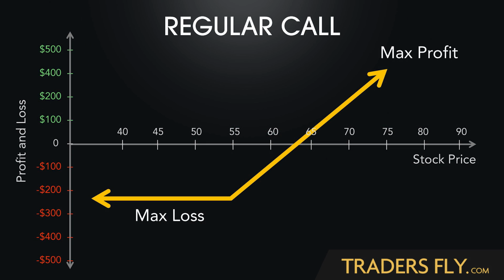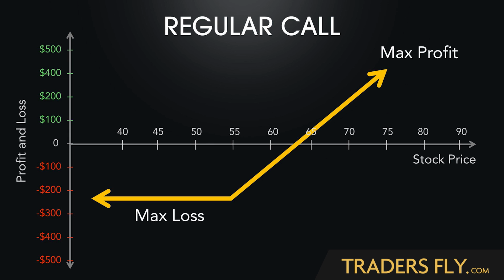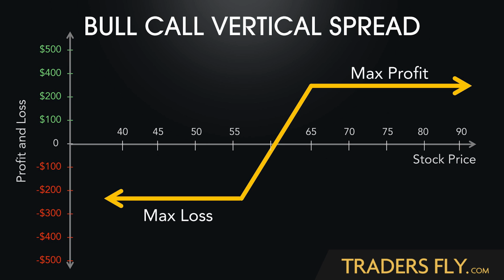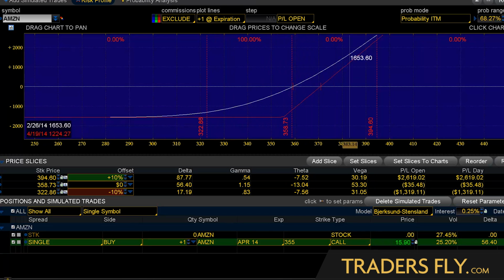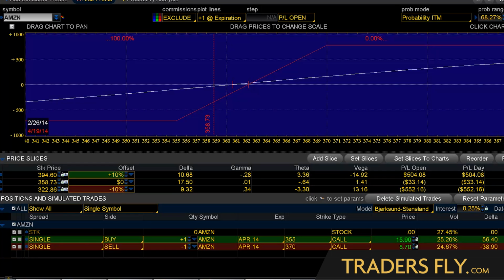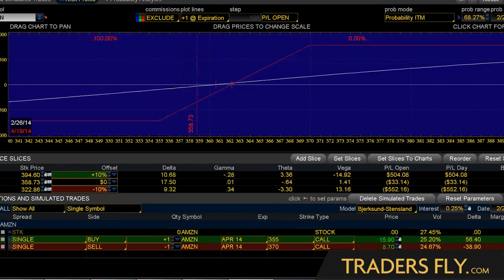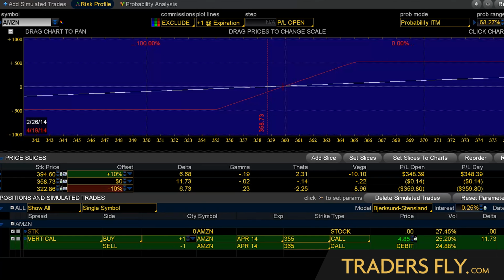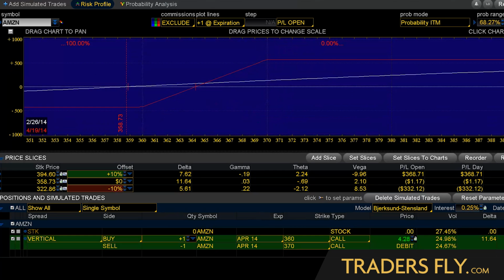Trading Options: Bull Call Spread (Vertical Spread Strategy)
This is how to trade options, more specifically, the vertical spread.

The vertical spreads are fantastic option spreads to trade when you're looking to trade out larger dollar stocks because it allows you to use less capital for trading those bigger stock.

First I want to show you the diagram behind what it looks like in a simplified version and i want to show you on the charts exactly what you're looking for.

So before we get into them vertical spread i want to talk about the regular call spread first of this is called a profit picture if you've never seen one before and a regular call spread you have one call that you're purchasing and you're looking for a directional bet to the upside.